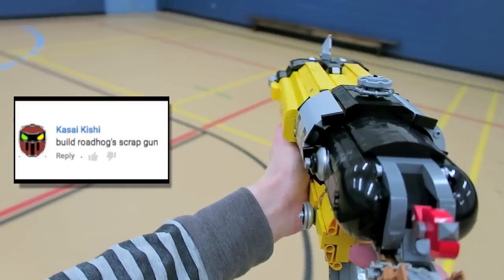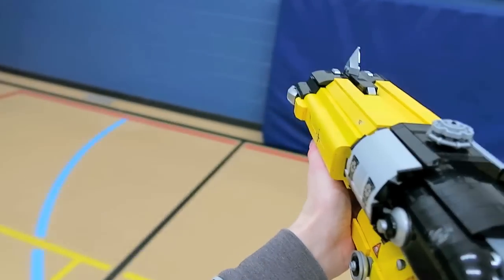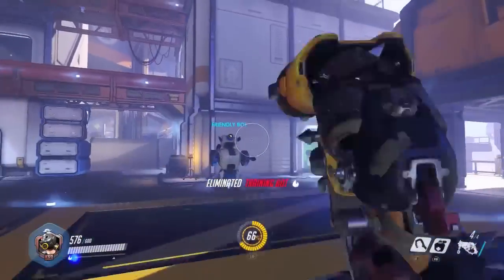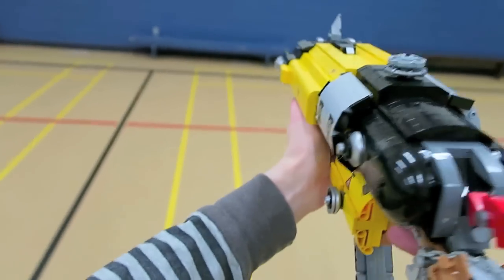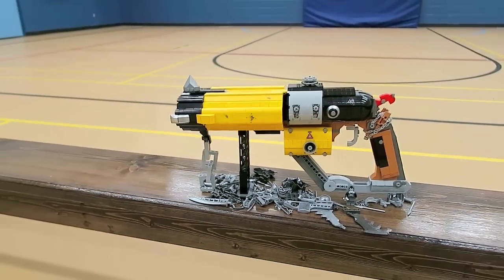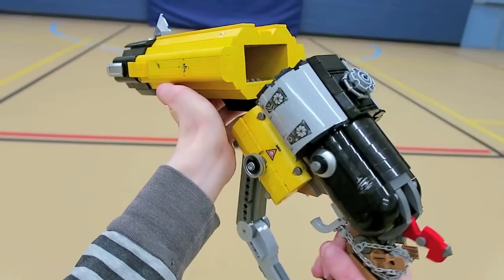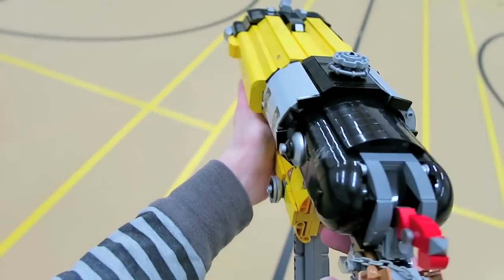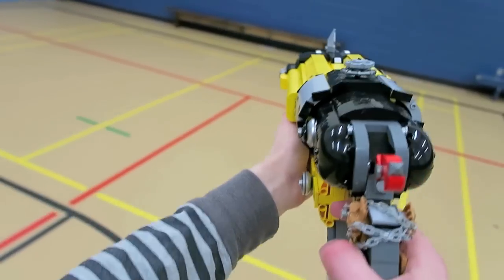LEGO Roadhog's Scrap Gun - Overwatch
‬Ready to go whole-hog? Today we bring the iconic scrap gun of the fan-favourite Overwatch first-person online shooter video game to life by using over 600 individual yellow, grey, and black Lego bricks combined together. Wielded in-game by the tank-hero Roadhog as the primary weapon of attack, this faithful blocky recreation sports realistic dart-firing action that I made using Lego spring loaded mechanisms attached to the underside of the creation, and a swinging brick-built chain that adorns the front which I made using links of ball-joint plate pieces combined together over and over again.